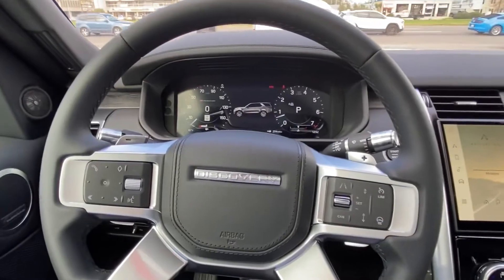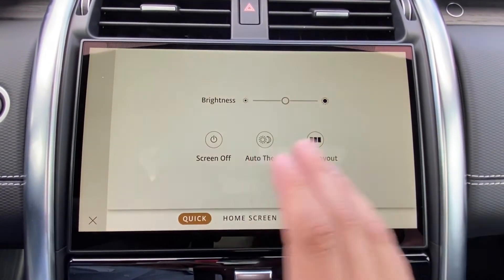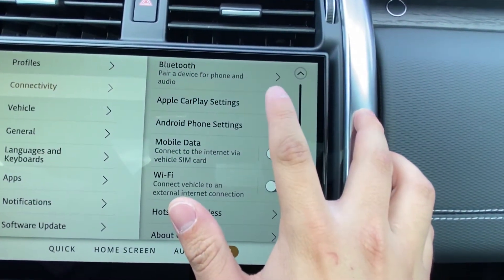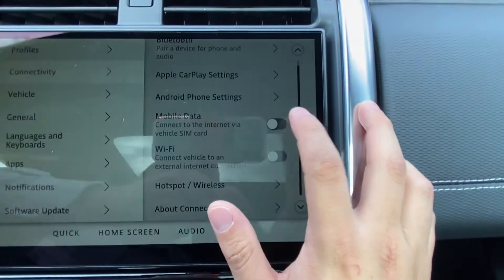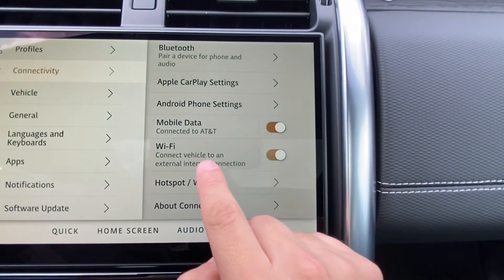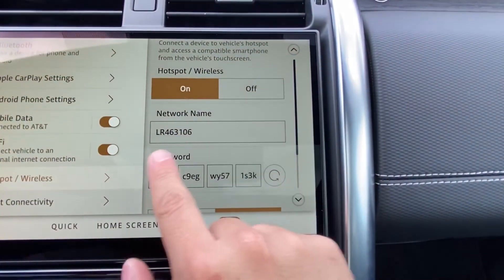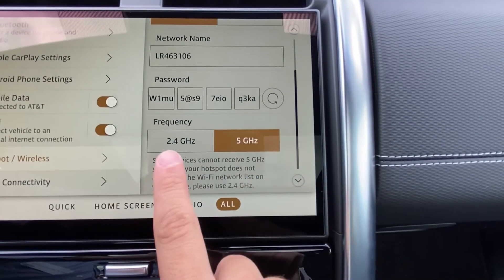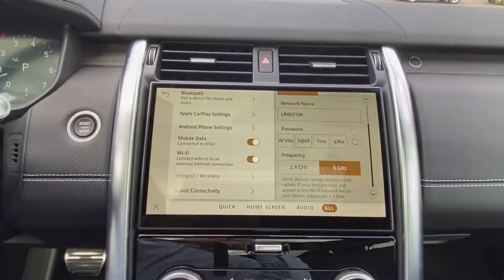How To: Pivi Pro Connectivity Settings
A quick guide on how to turn on your data, WiFi, and hot spot on the new Pivi Pro OS